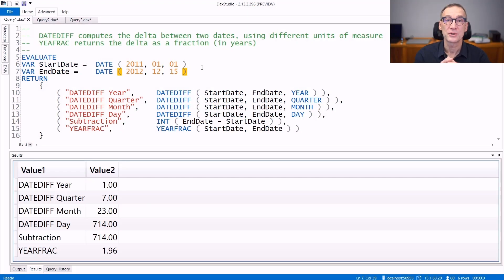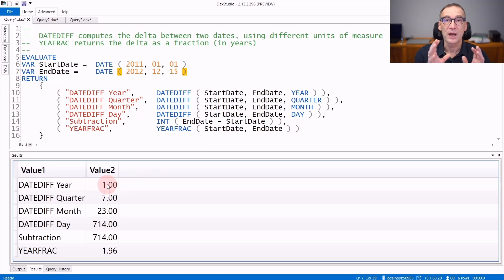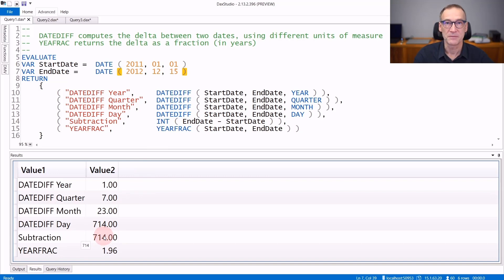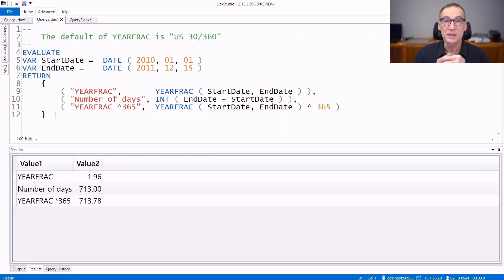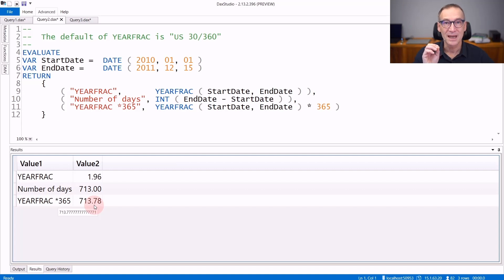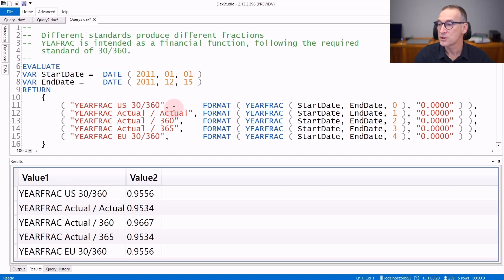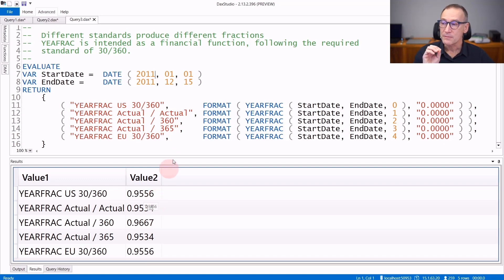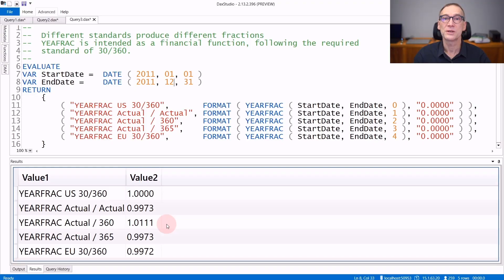DATEDIFF, YEARFRAC - DAX Guide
DATEDIFF: Returns the number of units (unit specified in Interval) between the input two dates.

YEARFRAC: Returns the year fraction representing the number of whole days between start_date and end_date.